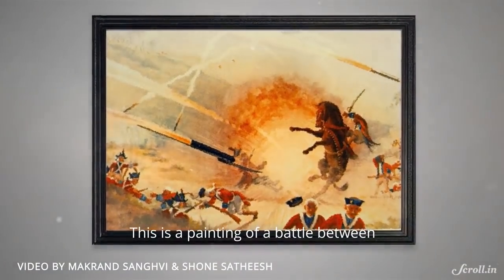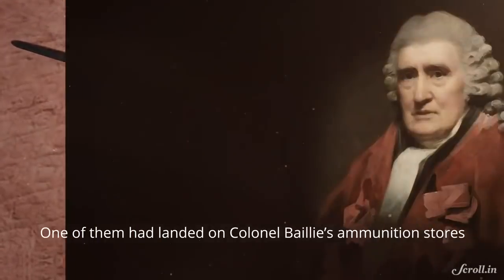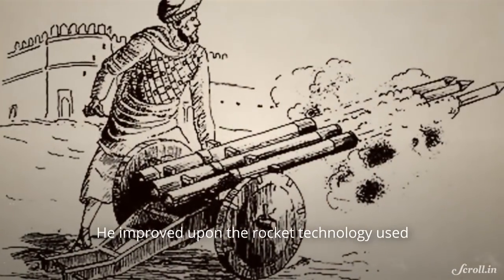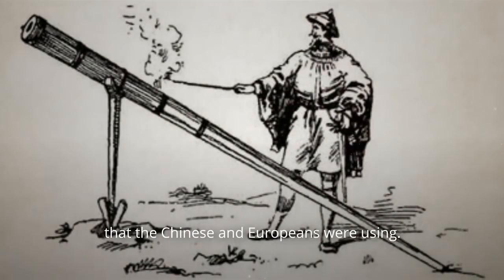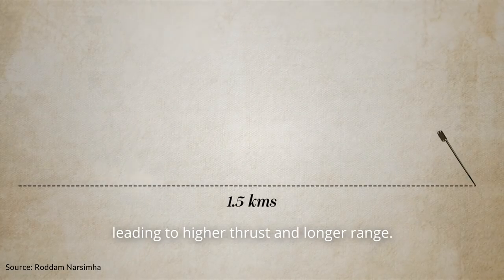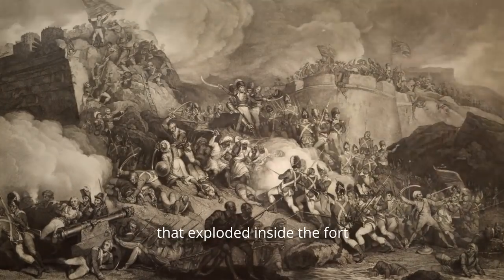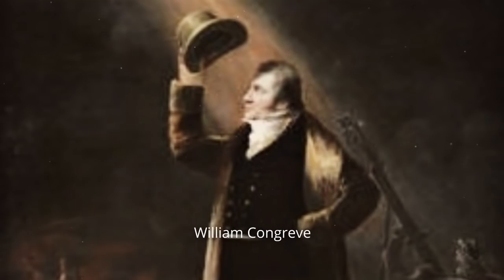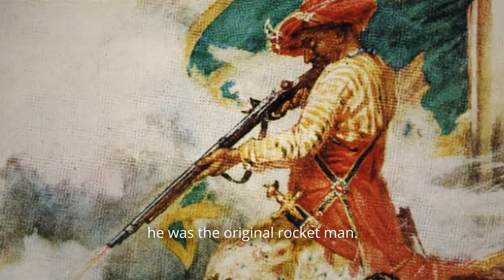Tipu Sultan First Freedom Fighter | The Original Rocket Man of India |Scientific Legacy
Watch: How modern rocket systems owe their design to Tipu Sultan

The story of how modern rocket systems owe their design to Tipu Sultan.

Ahead of his birth anniversary, the story of how modern rocket systems owe their design to Tipu Sultan's pioneering technology.

Dr. APJ ABDUL KALAM About Tipu Sultan
Wings of Fire, authored by former President A.P.J. Abdul Kalam, where he wrote about how he came upon Tipu at the NASA office in Virginia: “This place was the base for NASA’s sounding rocket programme. Here, I saw a painting prominently displayed in the reception lobby… One day, my curiosity got the better of me, drawing me towards the painting. It turned out to be Tipu Sultan’s army fighting the British. The painting depicted a fact forgotten in Tipu’s own country but commemorated here on the other side of the planet. I was happy to see an Indian glorified by NASA as a hero of warfare rocketry.”